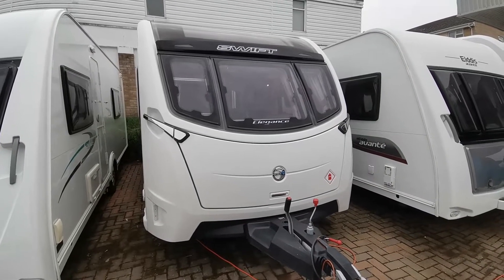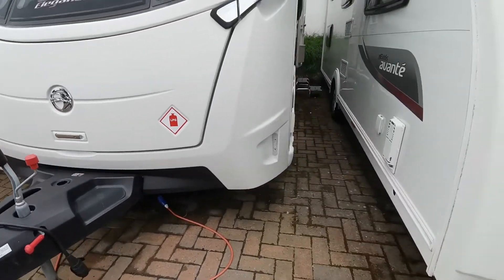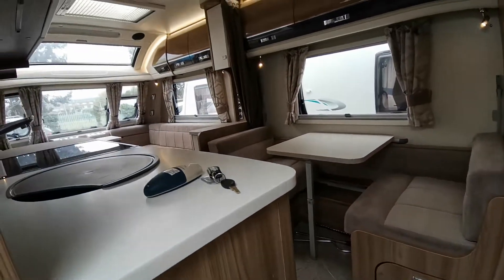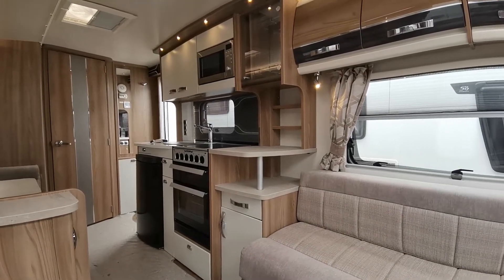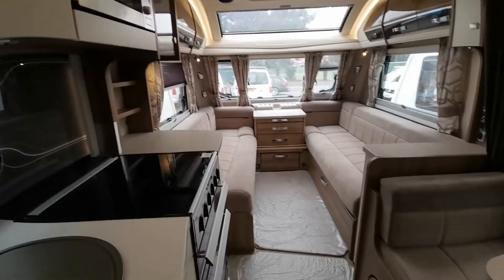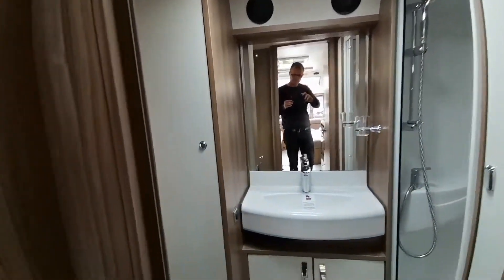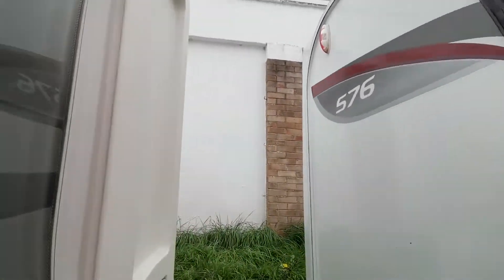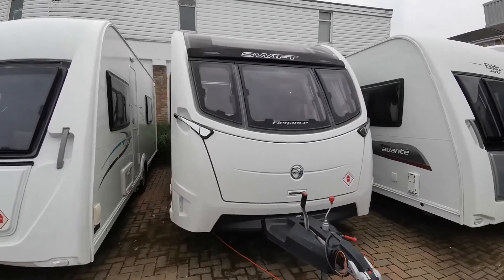SWIFT ELEGANCE 530